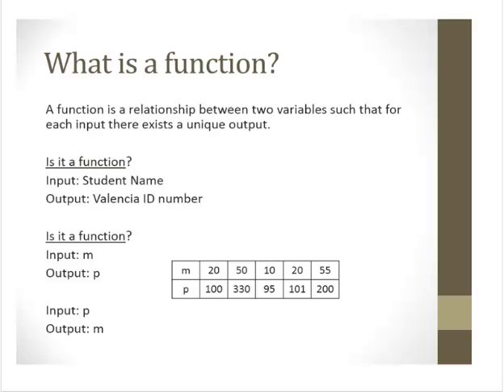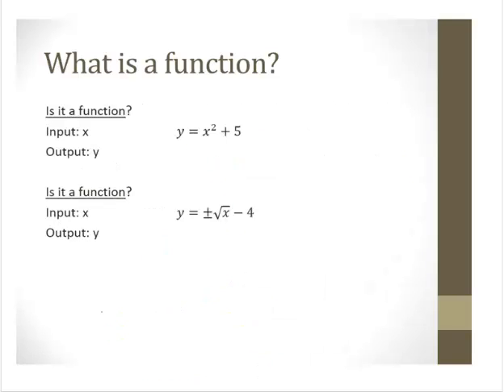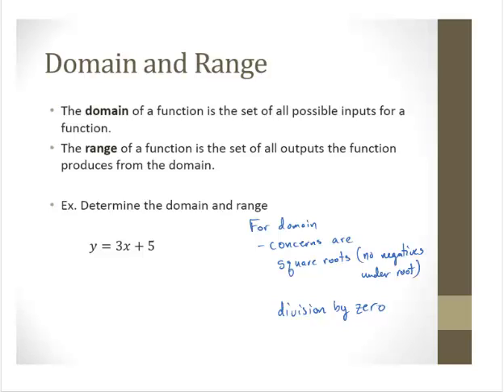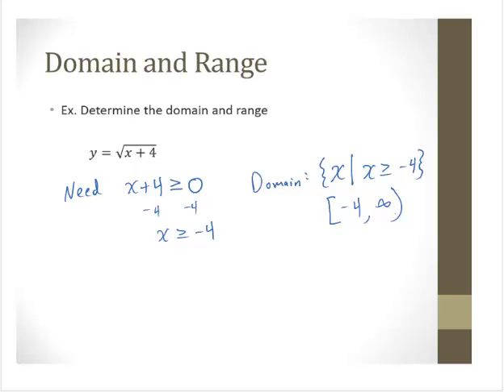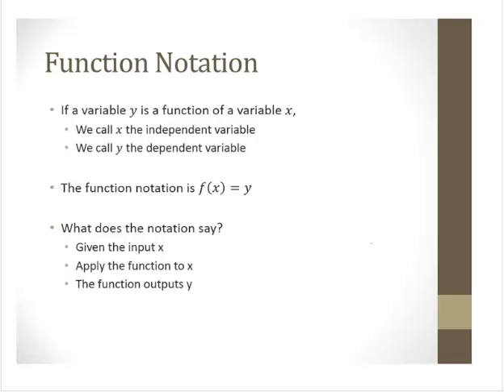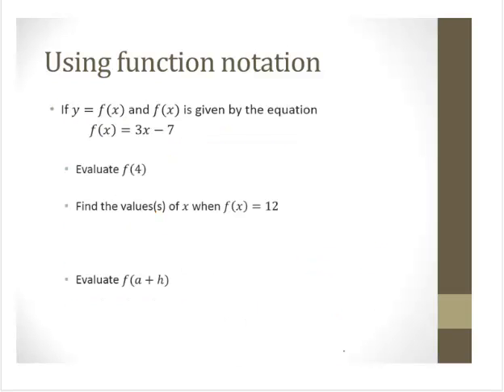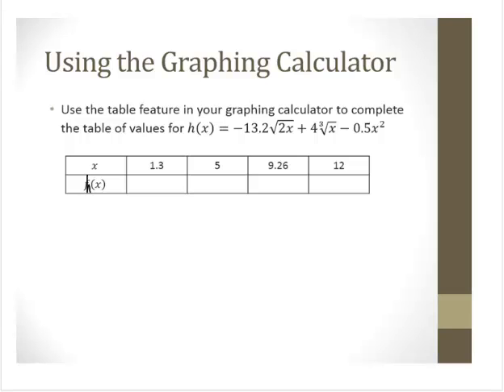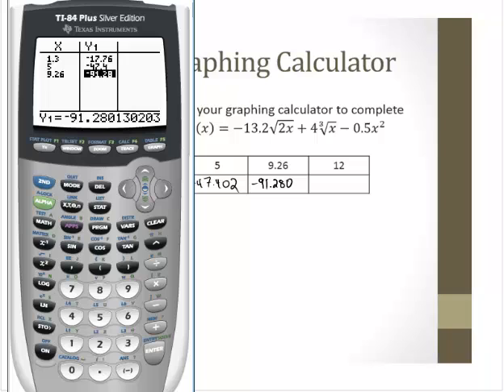CA 1 3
Functions: Definition, Notation, and Evaluation